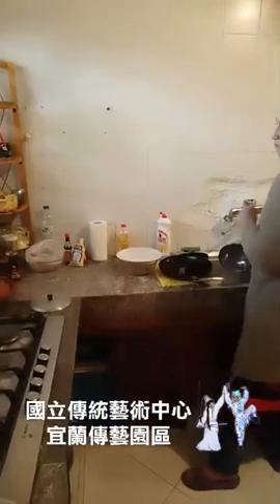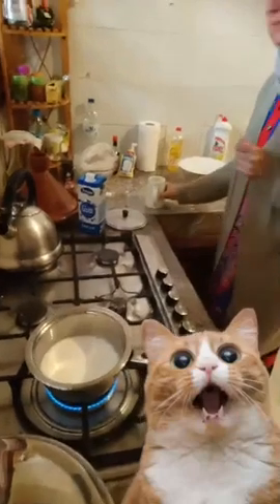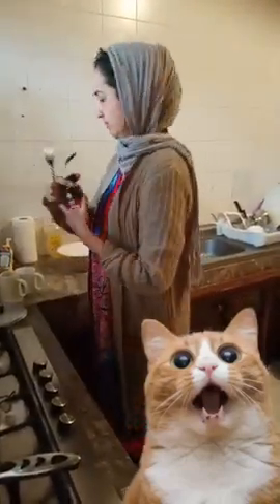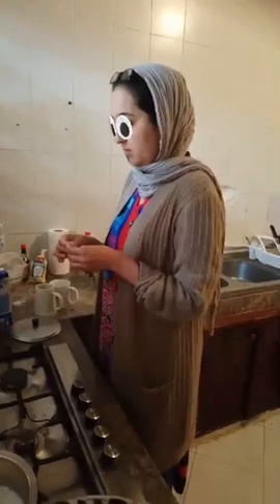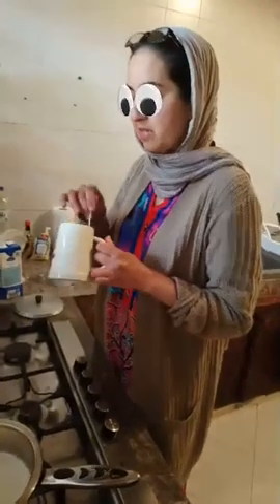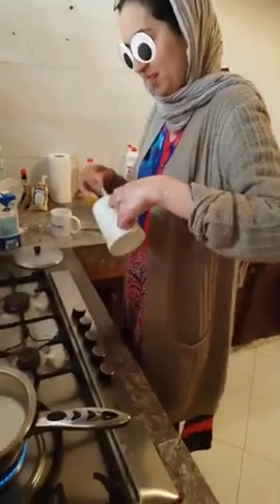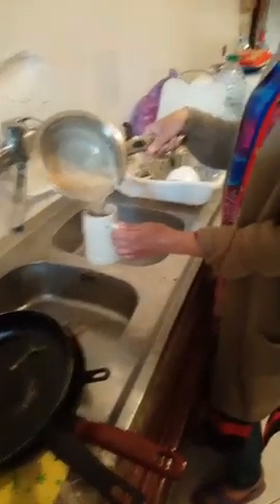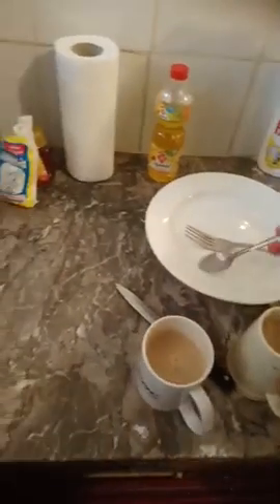Short Tutorial on How to Make Desi Coffee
We got stuck in Morocco when the world locked down. We made live videos for our friends and family back home in Canada to keep them updated with how we were doing and to keep ourselves entertained.  In this video, I teach you how to make desi coffee (South Asian cappuccino) while Eldest Child entertains herself being my cameraman at my expense. Never trust your kids to film you live! Suggest an equally embarrassing revenge video in the comments. Here's the recipe!

Desi Coffee :
For one cup:
1 heaped teaspoon instant coffee
1/4 cup cream
3/4 cup milk
sugar

Put the milk on low heat to boil. In a cup add your instant coffee and a few drops of cream and the sugar, whip this with a fork till it thickens and changes colour-beat the devil out of it! Alternatively, you can use an egg beater, this works perfectly for more cups of coffee and you get a really great foam! Add the remaining cream to your milk on the stove, turn off when it starts to boil. Pour into your cups of beaten coffee and enjoy!